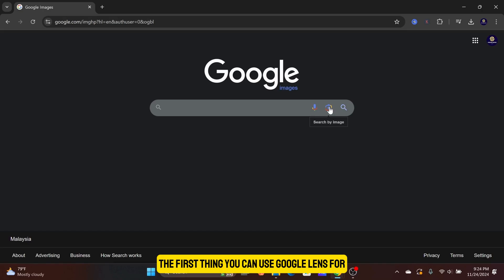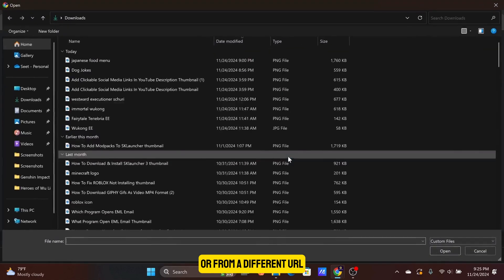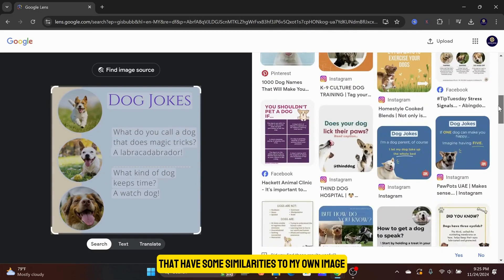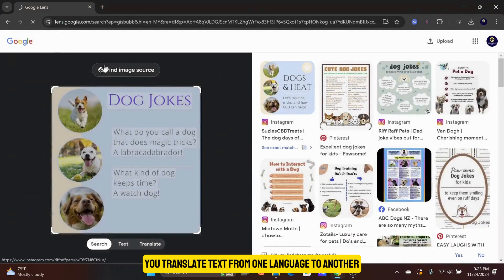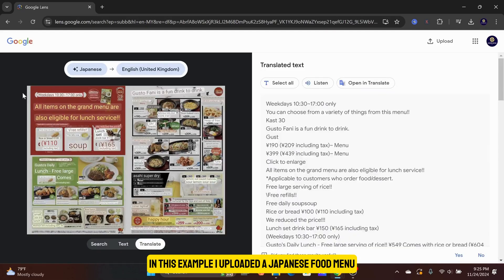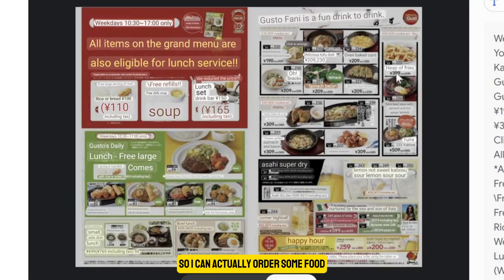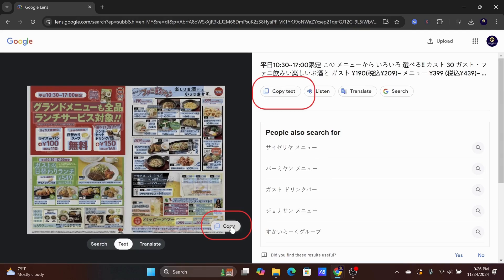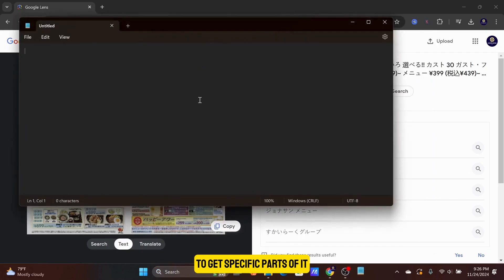How To Use Google Lens In Laptop/Computer (Quick Guide)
In this video, I will show you how to use Google Lens on your PC or Laptop. First, you want to login to google. Then, go to the image tab.

The first thing you can use google lens for is to reverse search for any images similar to the one you have uploaded or from a different URL.

As you can see, google gave some relevant images that have some similarities to my own image.

The second thing you can use google lens for is to help you translate text from one language to another from an image or document.

In this example, I uploaded a Japanese food menu and it was able to translate all the relevant Japanese text to English so I can actually order some food.

You can also copy the text of the image and paste them into a notepad for future use. You can use any of the 2 buttons here to copy the text, or highlight the actual image itself to get specific parts of it.

Alternatively, you can listen to the text you copied if you have trouble reading them.